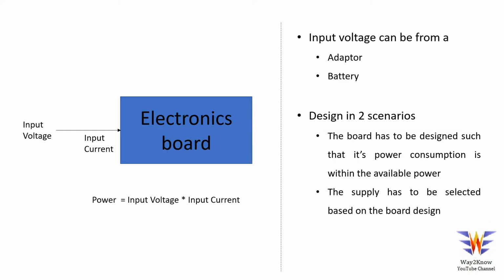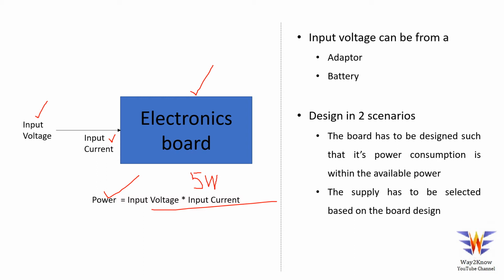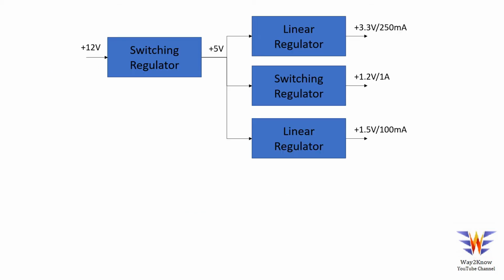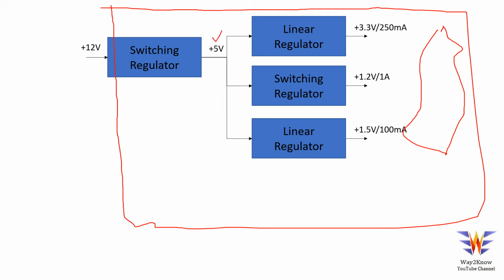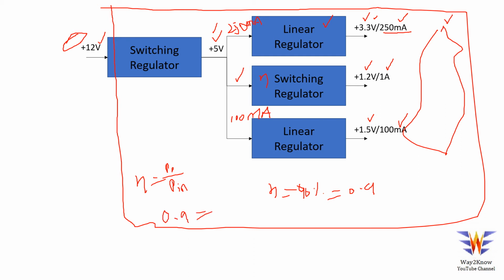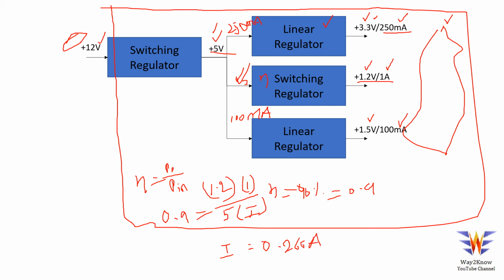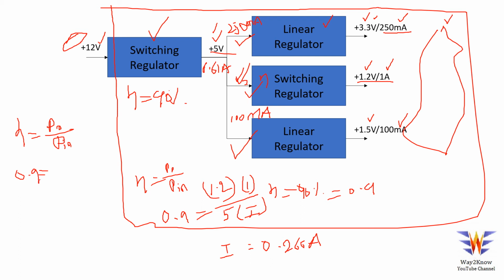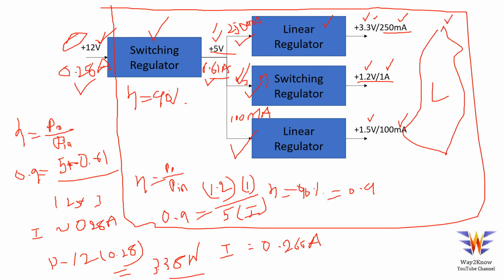Power Calculations in an Embedded circuit || Input and Output current of LDO and Switcher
This video takes an example of power tree and explains who to trace back to the input from the loads in order to know the power needed from the source.